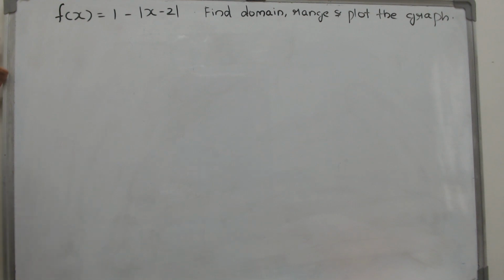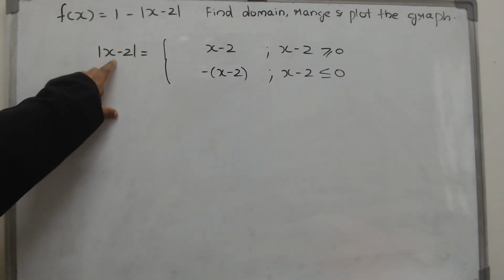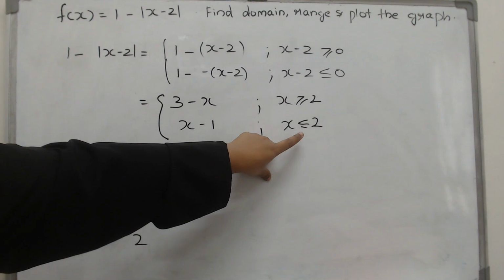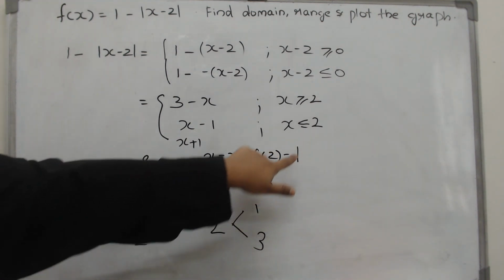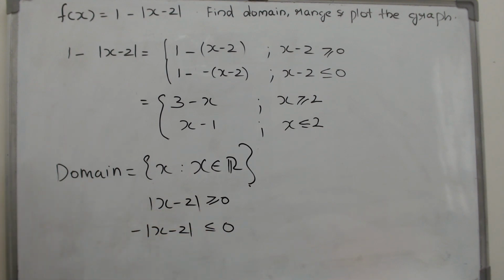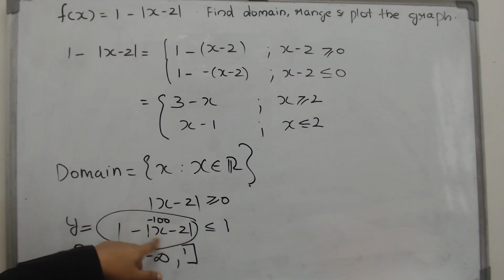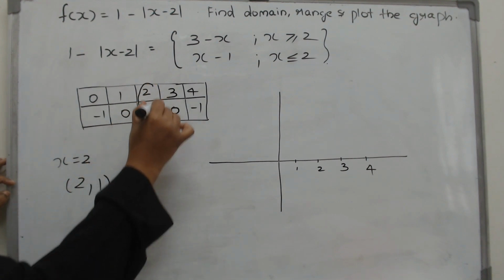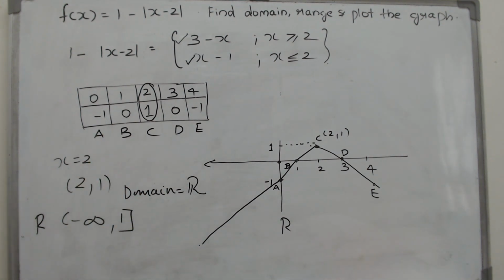GRADE 11: Domain, range & graph of 1- lx-2l